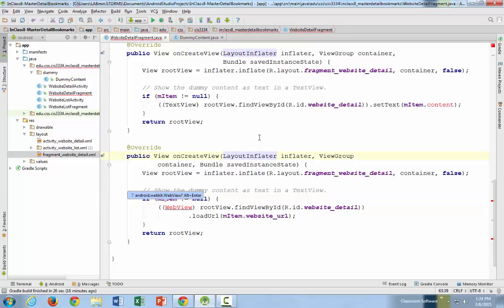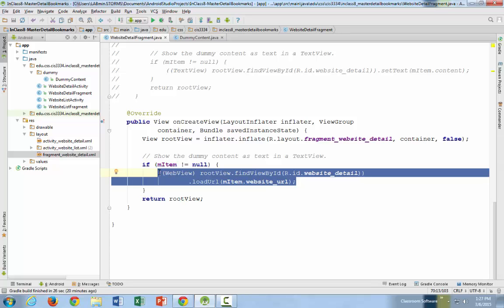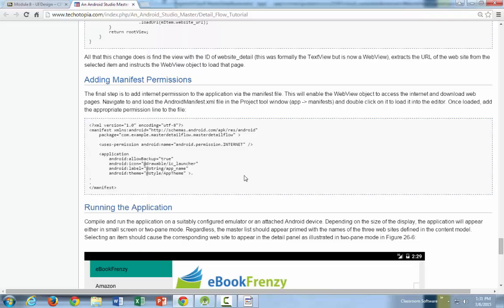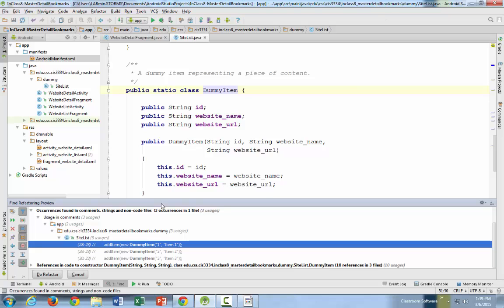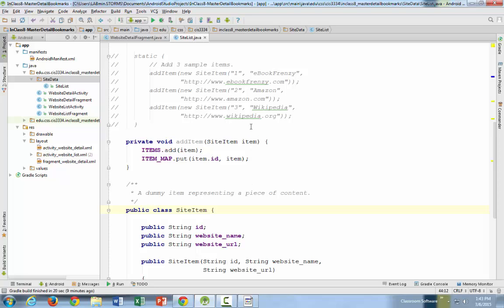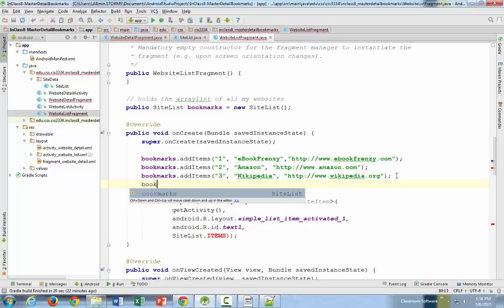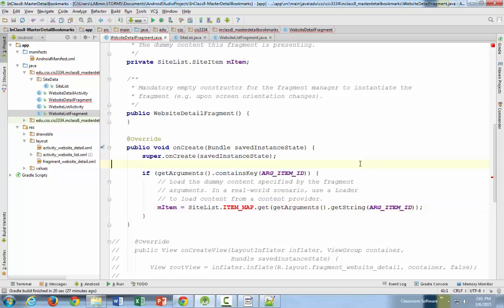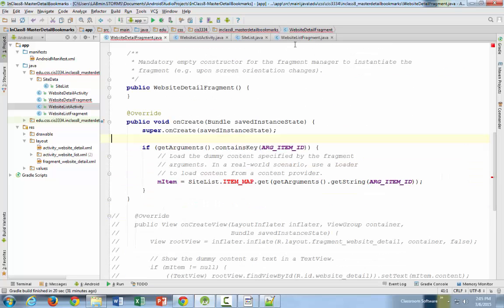CIS 3334 Android March 6 lecture- part 2